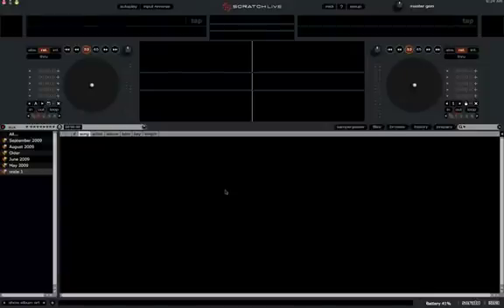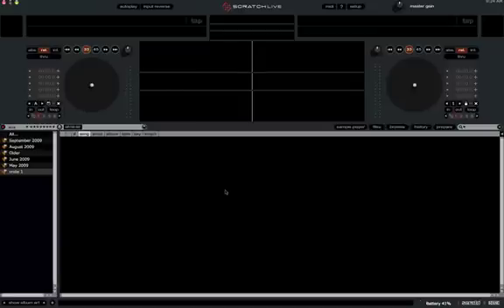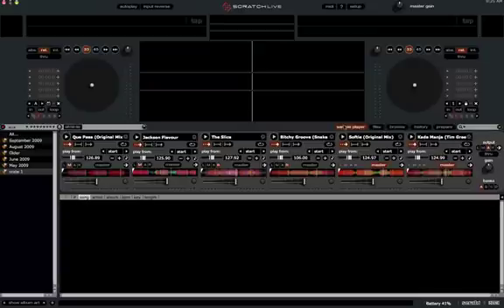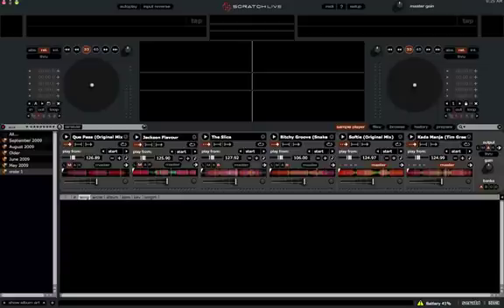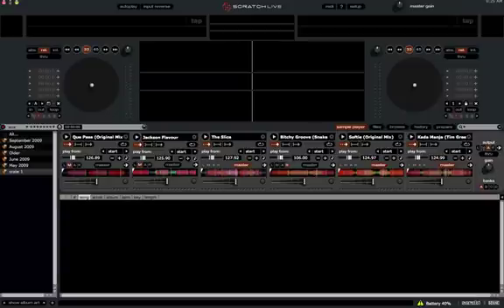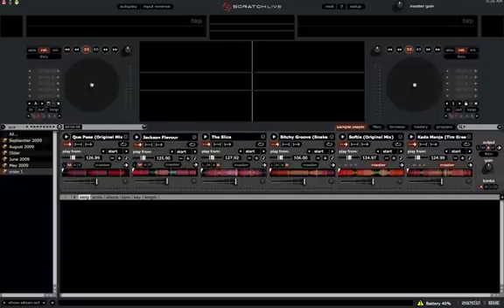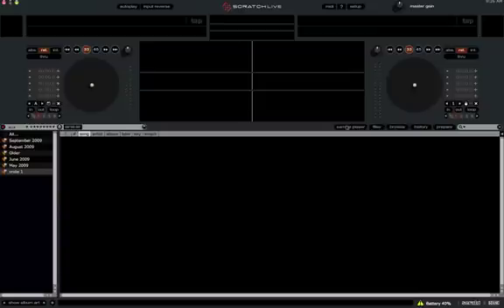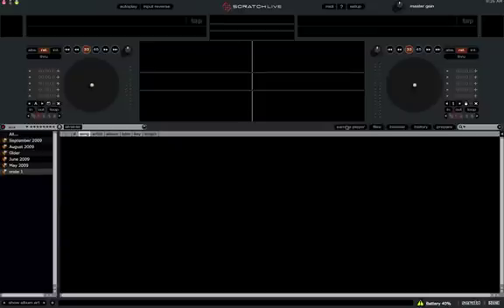Scratch Live 1.9.2 beta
Here's a first look at Scratch Live 1.9.2 beta.

To download 1.9.2, go here...